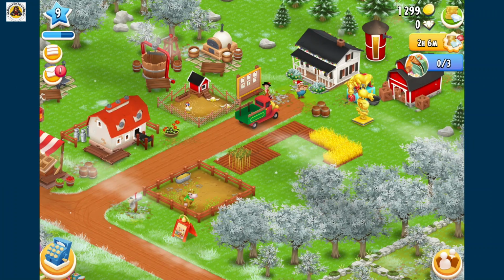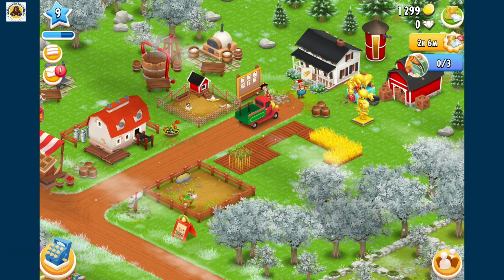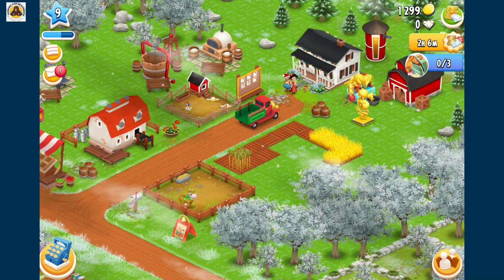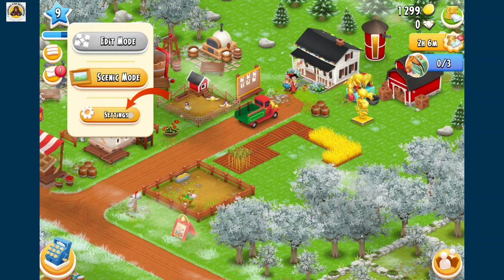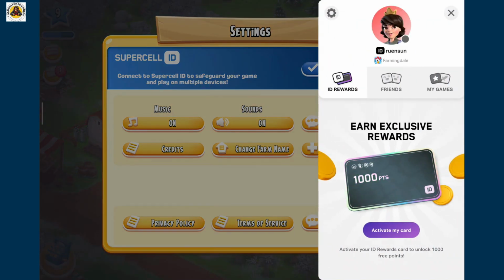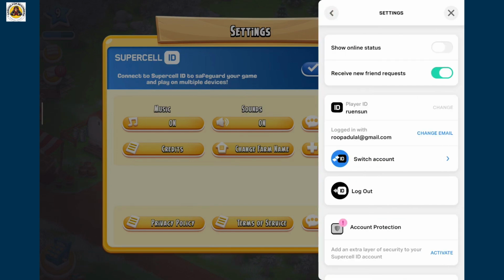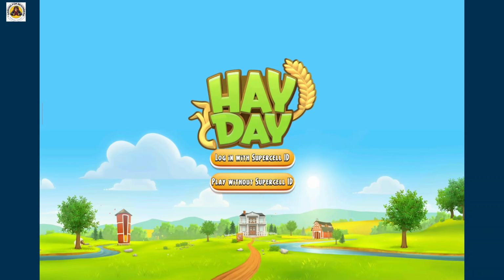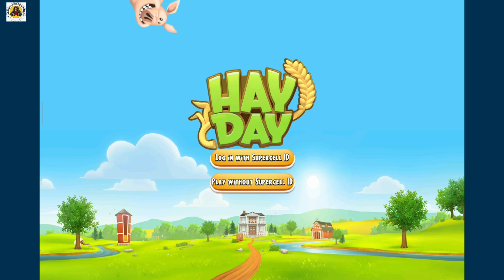How to Log Out of Hay Day Account 2026? Sign Out from Your Account Easily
Want to log out of your Hay Day account safely in 2026? This tutorial will show you step-by-step how to sign out from the Hay Day app on any device, so you can switch accounts or protect your farm.